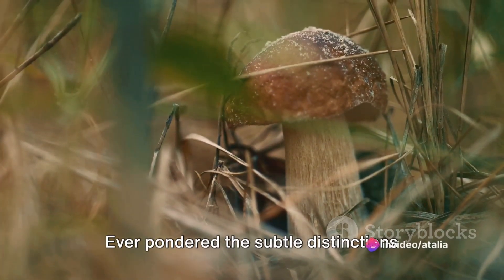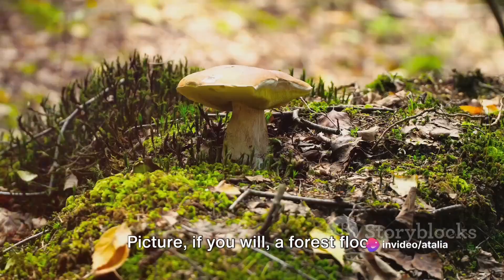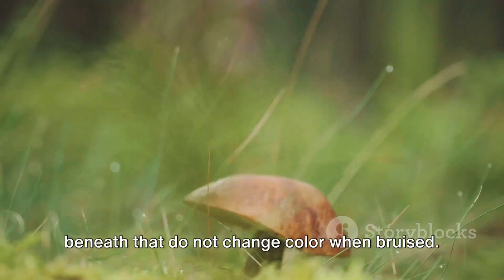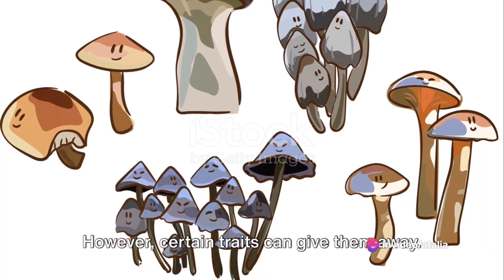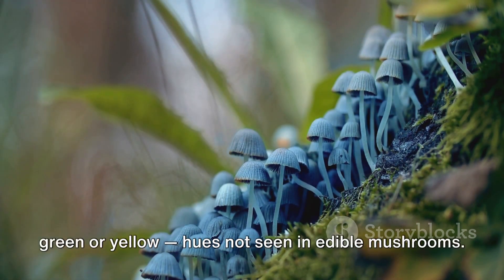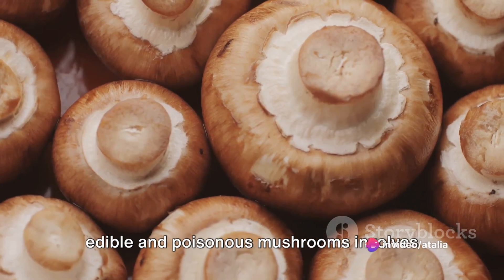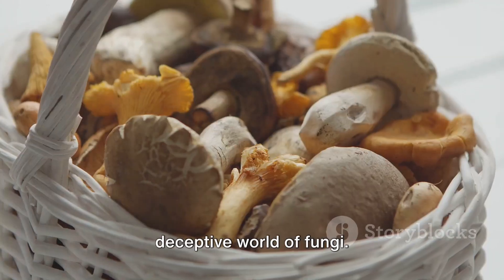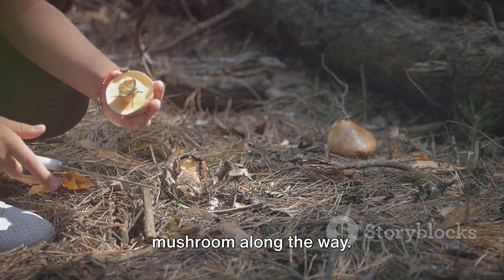Edible vs Poisonous: A Mushroom Guide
In this eye-opening video, we delve into the fascinating world of mushrooms and learn how to distinguish between the delicious and the deadly. 🍄💀 Watch as we showcase visually captivating illustrations alongside detailed explanations, ensuring you can easily differentiate between edible and poisonous mushrooms. Subtitles are provided for enhanced understanding and accessibility.

Knowing how to identify these fungi correctly can be a life-saving skill for any forager or nature enthusiast. Join us on this educational journey and gain valuable insights that may just save you from a toxic mistake in the wild.

OUTLINE:

00:00:00 The Fascinating World of Fungi
00:00:18 Distinguishing Edible Mushrooms
00:00:51 Identifying Poisonous Mushrooms
00:01:22 Caution and Conclusion